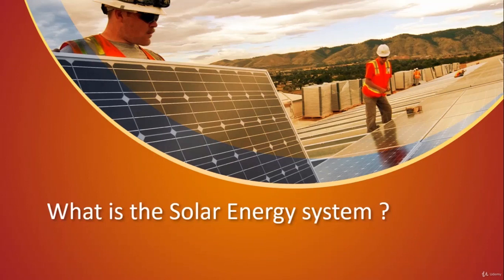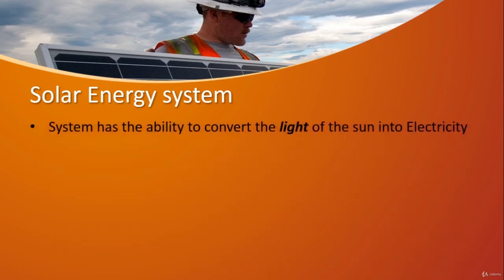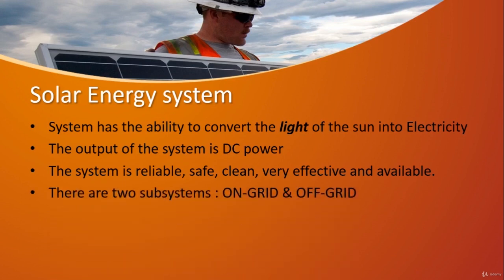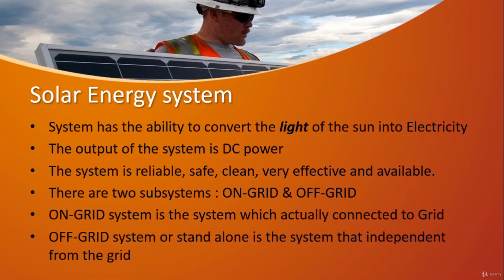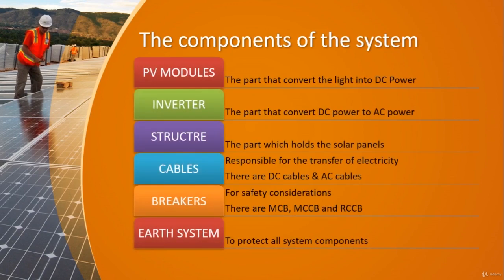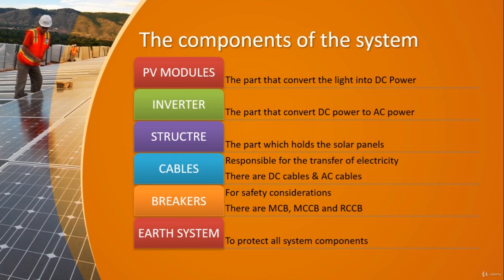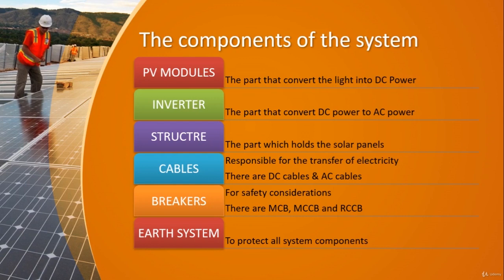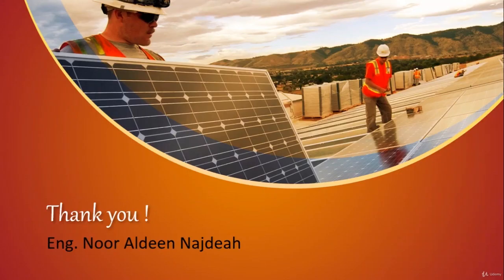What is Solar Energy